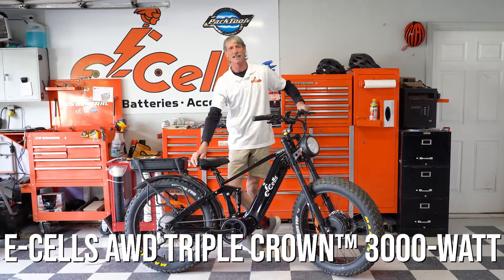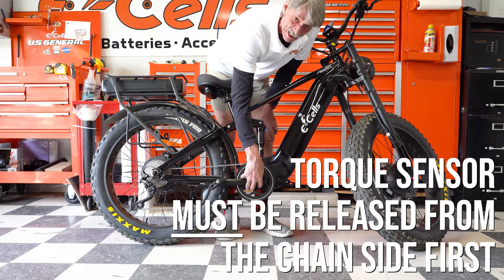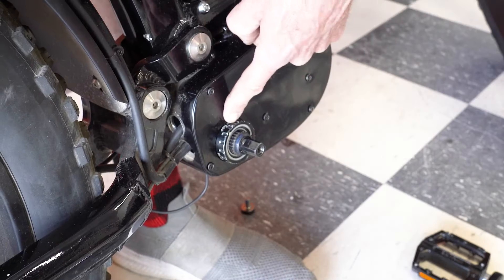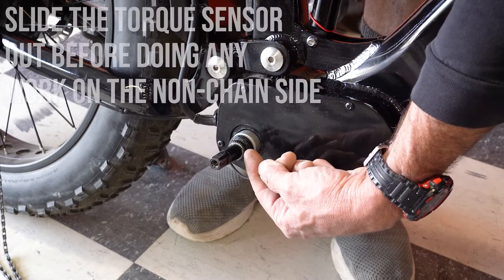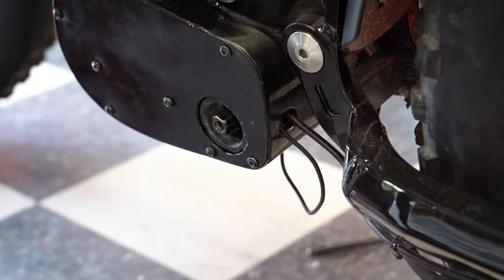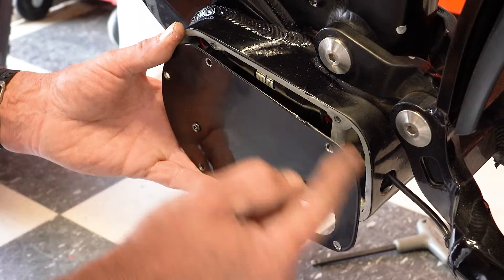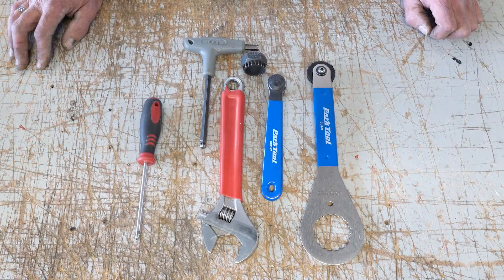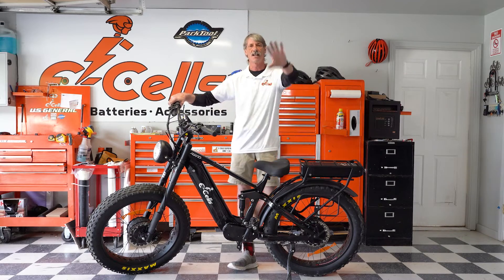TORQUE SENSOR SWAP OUT on E-CELLS 3000w TRIPLE CROWN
Easy to follow along video instructions

0:00 Intro
0:21 Procedure overview
1:22 Removing the torque sensor
6:19 Installing new torque sensor
14:49 Tools used
15:24 Activating new torque sensor
16:07 Outro